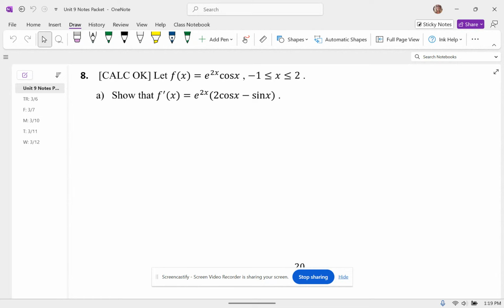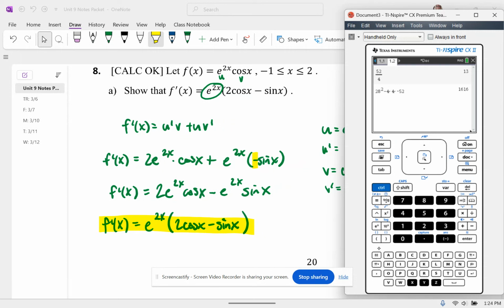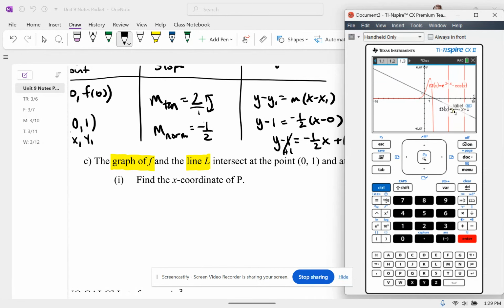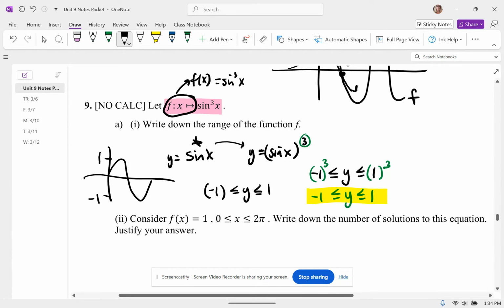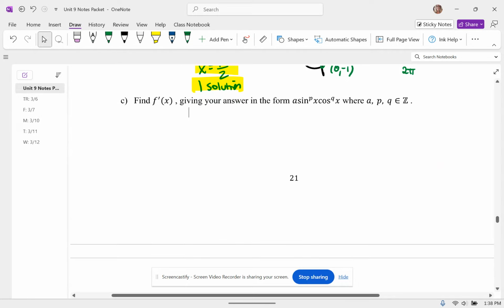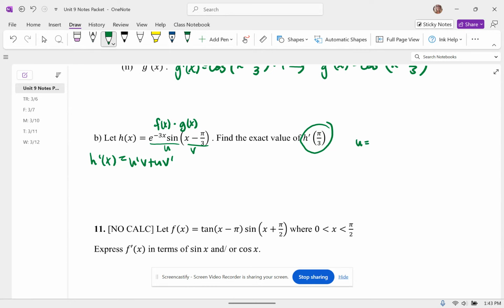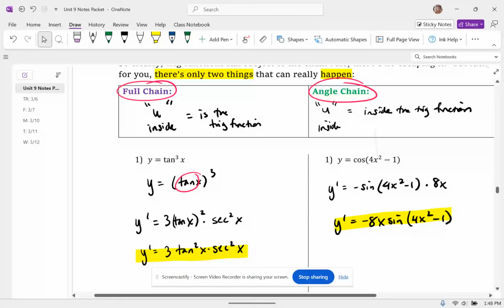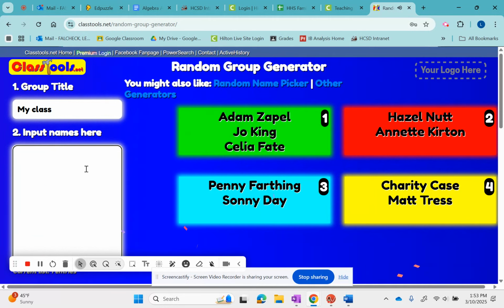9.3 Video Notes In-Class